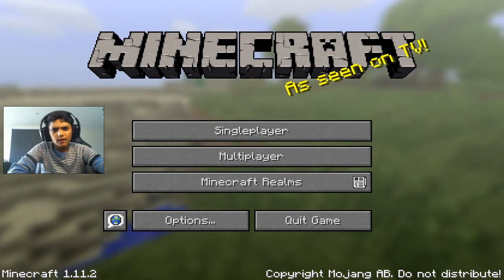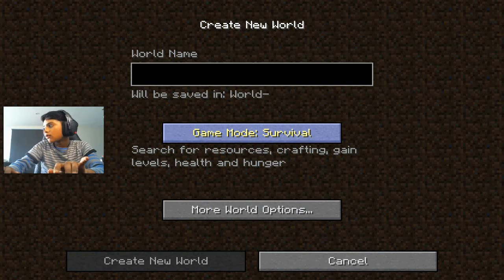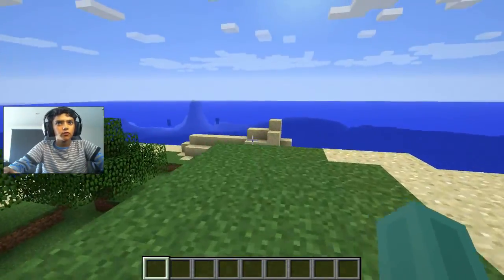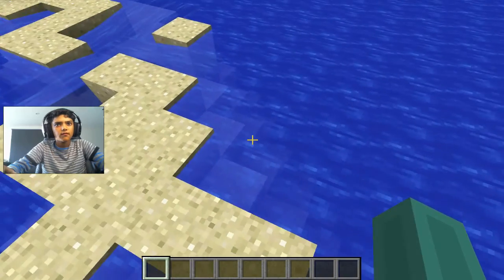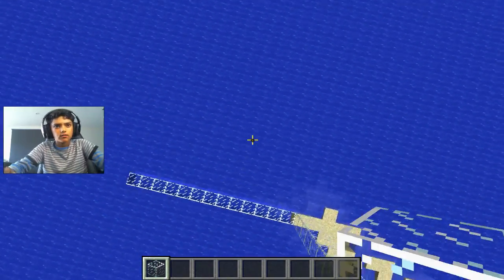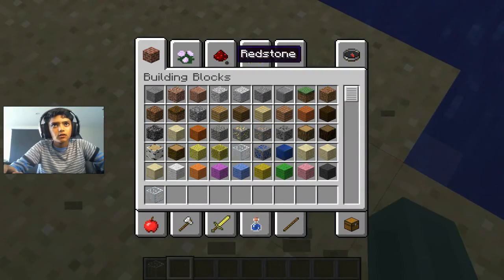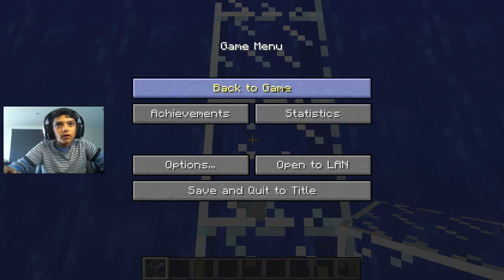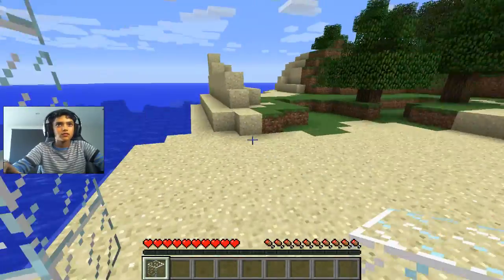Minecraft Tips And Tricks Lesson 26 What To Do When You Fall Of A Cliff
Hi guys todays lesson is going to be a life saver.